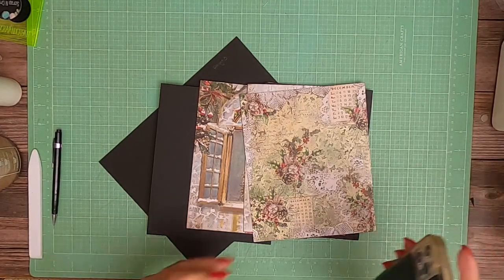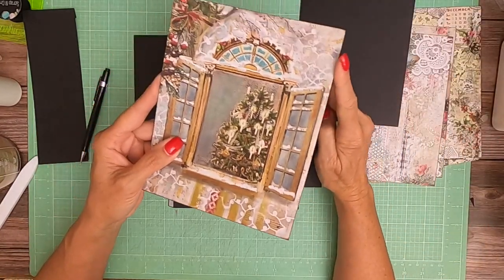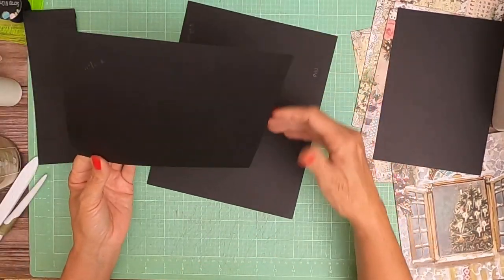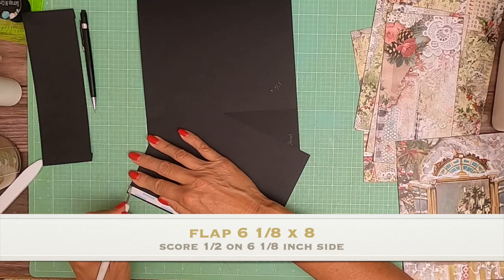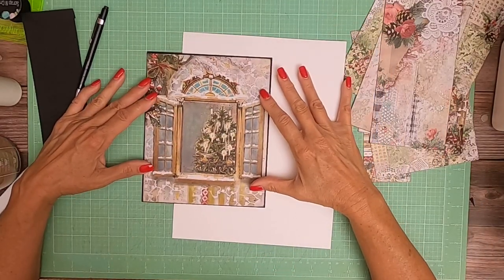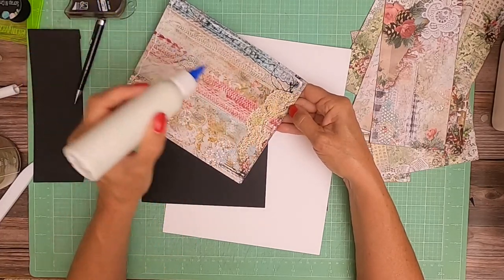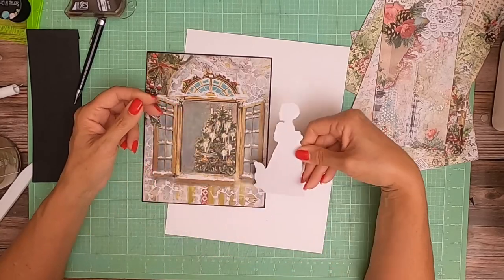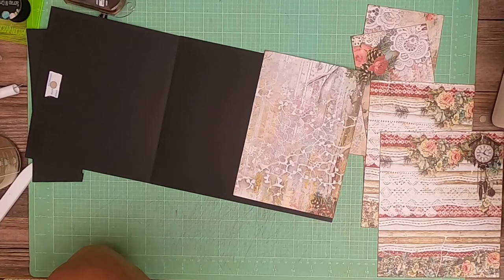Blue Fern Mistletoe & Holly Page 3, Build 3